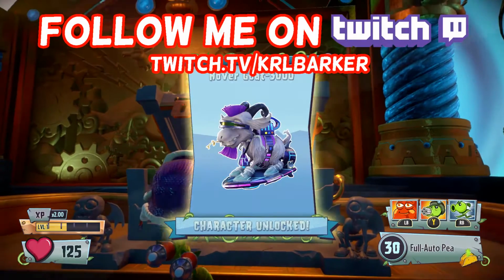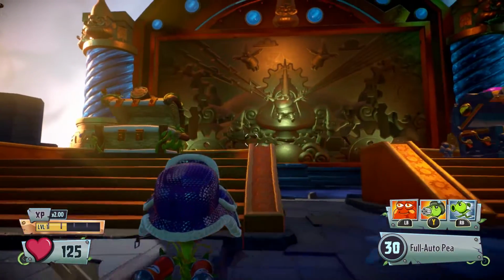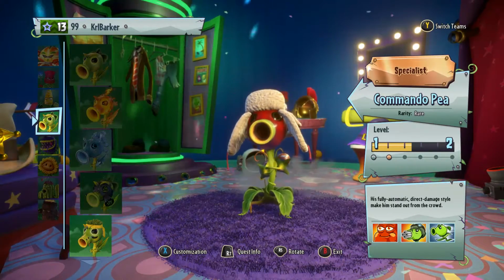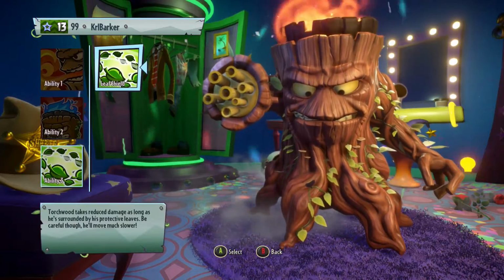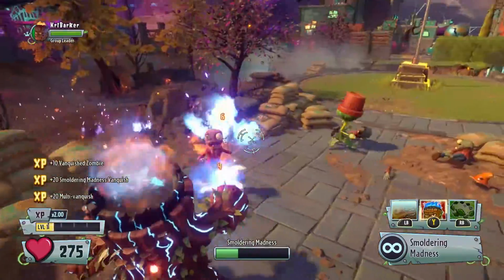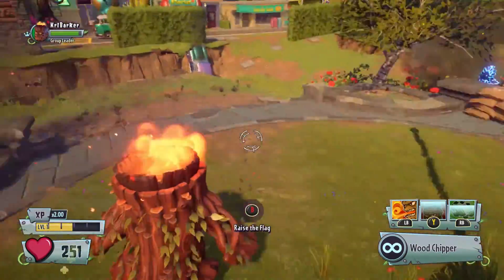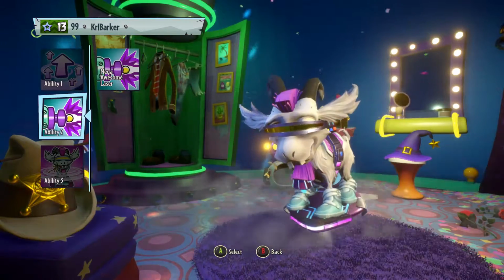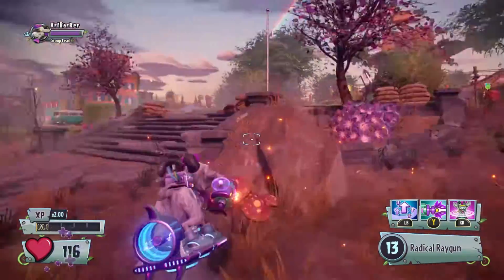Trials Of Gnomus Rewards - New Characters - Plants Vs Zombies Garden Warfare 2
So its reward time but by now everyone knows whats inside but hey this is my time.

Hello and welcome to my Plants Vs Zombies Garden Warfare 2 gameplay, hints, tips & walkthrough video, everyone loves Plants Vs Zombies so why not join me and let’s play Plants Vs Zombies Garden Warfare 2 together.